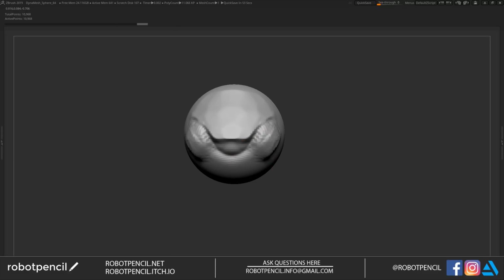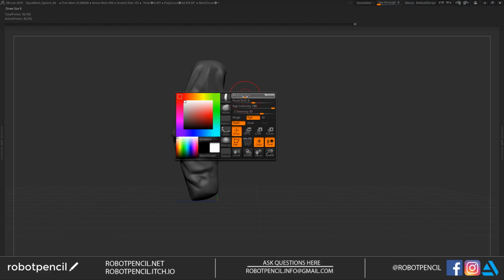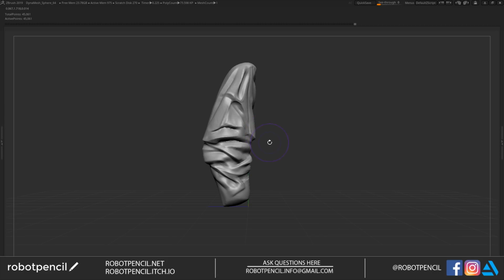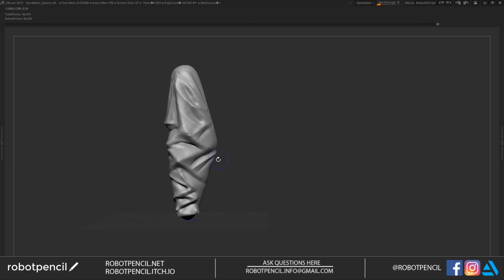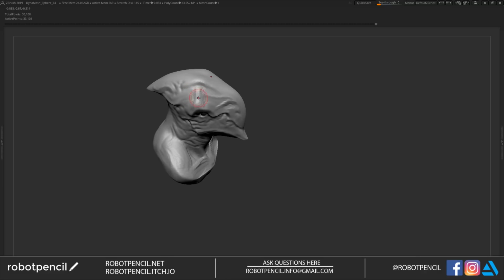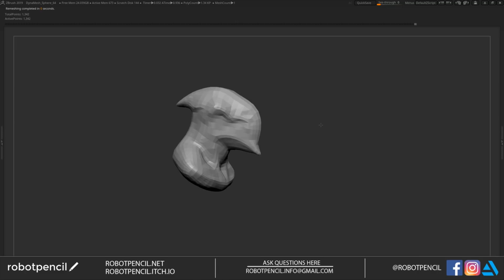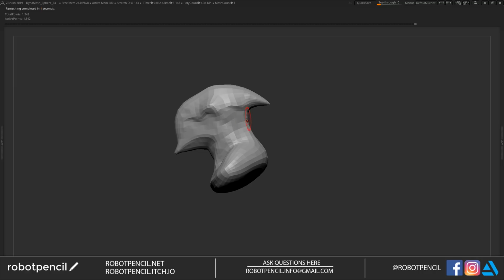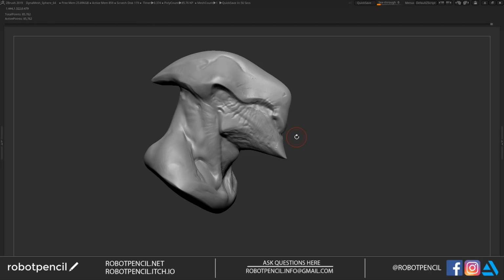Robotpencil Stream 31 - Practicing Sculpting with ZBrush